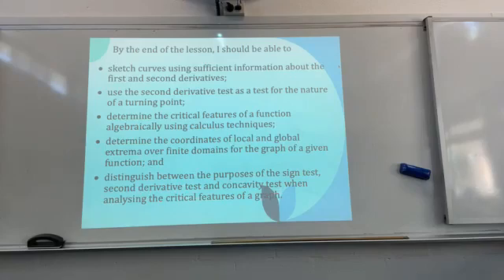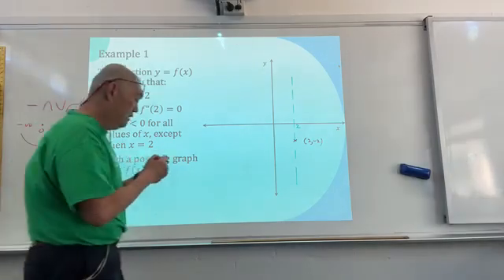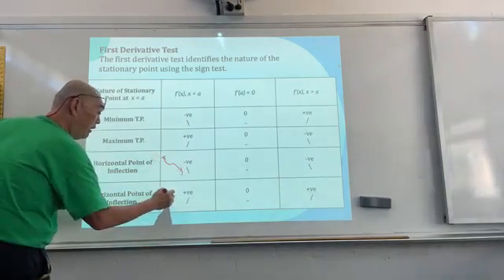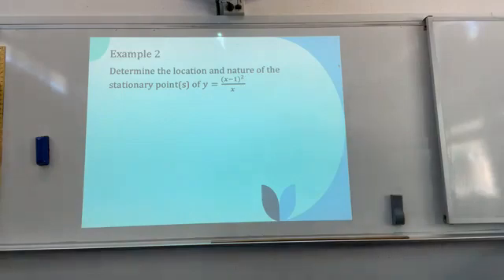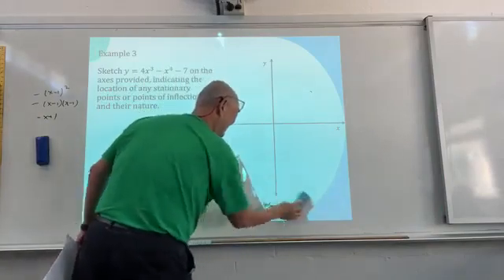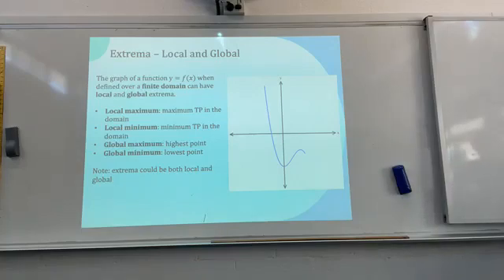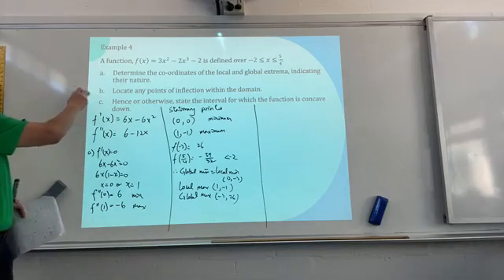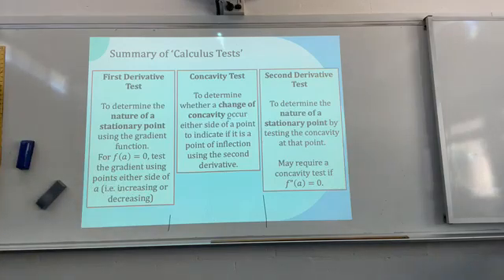Analysing Gradients of Curves